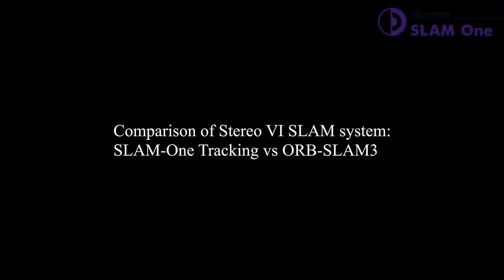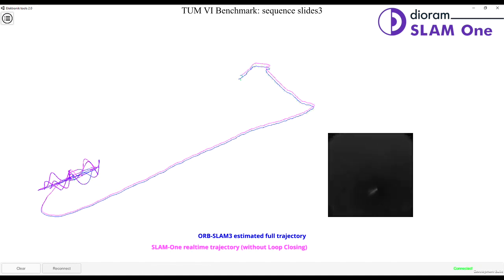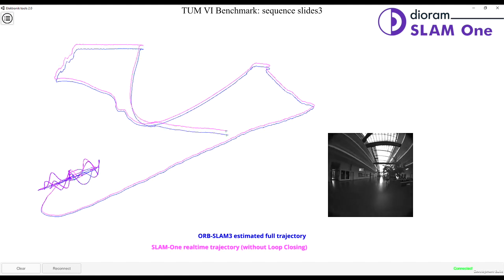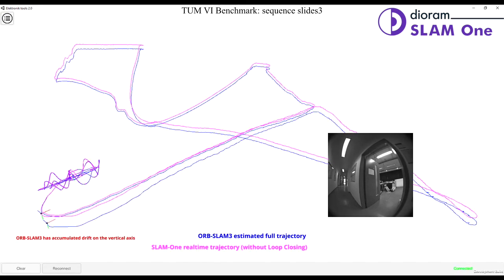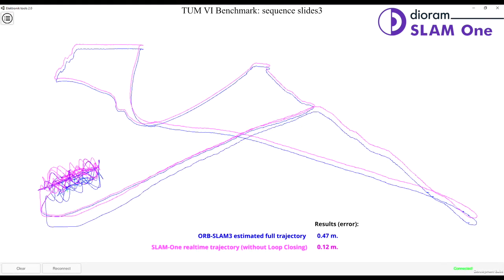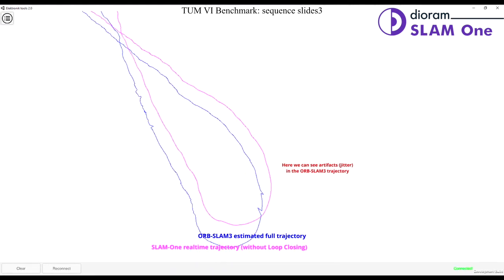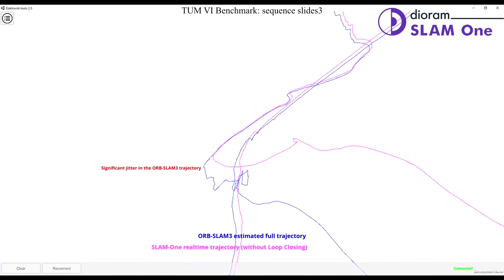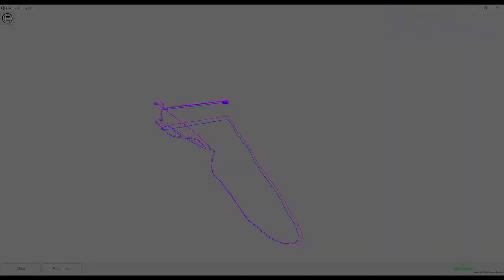Dioram SLAM One vs ORB-SLAM3 (TUM dataset benchmark)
TUM dataset benchmark of Dioram SLAM One and ORB-SLAM3.
Dioram SLAM One is a proprietary software used in custom visual-inertial SLAM solutions Dioram offers to its customers.
ORB-SLAM3 is the most known and the latest state-of-art Open Source algorithm claimed to be the the most accurate.

Simultaneous Localization and Mapping, as well as visual-inertial odometry are used in Augmented, Mixed and Virtual Reality headsets, robotics, drones or autonomous cars industry.

Dioram is a custom development professional SLAM solutions company.
Write to us to improve your current markerless tracking. Or empower your hardware with a stereo visual-inertial SLAM which doesn't need a RGBd or Time-of-Flight cameras, like lidars or Intel RealSence T265
Benchmark results:
Quantitive comparison:
ORB-SLAM3 has an error of 47 cm while Dioram SLAM One is just 12 cm, which is almost four times better.

Qualitative comparison:
-In the end of sequence Dioram SLAM One has coincided with the original trajectory, while ORB-SLAM3 has accumulated a significant drift on its vertical axis
-There’re spiky artifacts and jitter in ORB-SLAM3 trajectory, while Dioram SLAM One is solid
-In a slide where vision is obstructed ORB-SLAM3 shows significant errors in trajectory, while Dioram SLAM One continues to track well using only inertial data

To record this comparison we used “Elektronik”, professional tools for testing and debugging SLAM. We gave away Elektronik to the Open-source community last year, so check it out.

More on a benchmark sequence:
We use Technical University of Munich(TUM) dataset, "slides3" sequence. Slides3 offers quite a challenge to SLAM algorithms. It features tracking small spaces, relatively large open areas, ups and downs and sequences with limited vision.
Dioram SLAM One vs Intel RealSense T265. Relocalization and artifacts test.